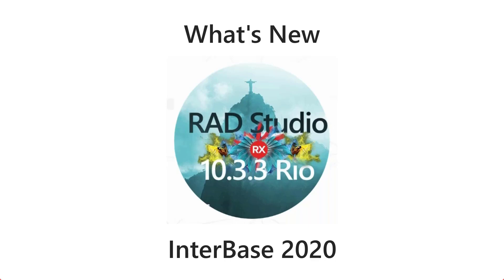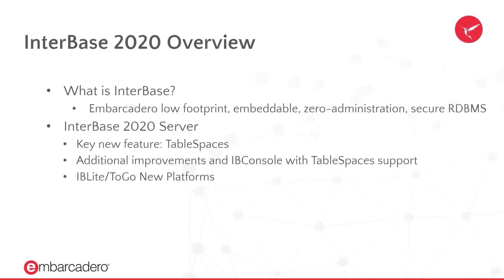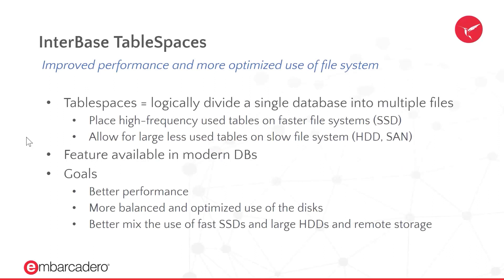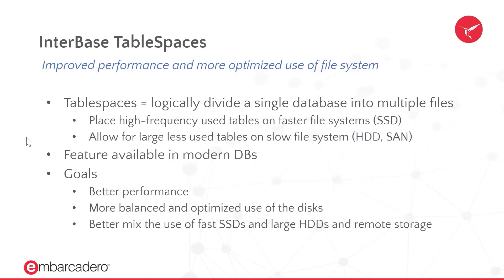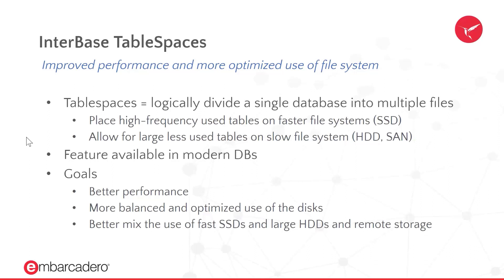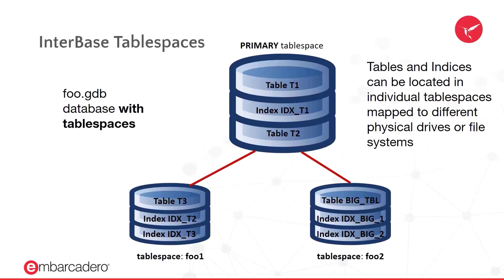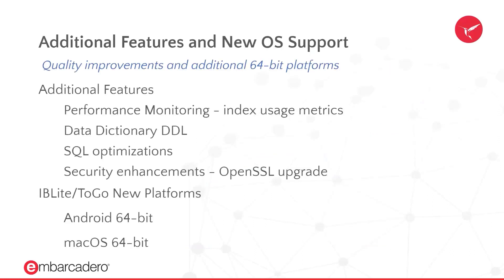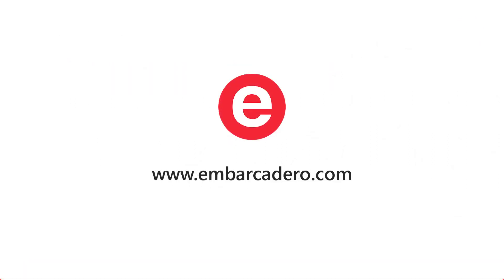What's New in 10.3.3 - InterBase 2020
Check out the great new features in InterBase 2020, now supporting both Android and macOS 64-bit platrforms! Marco also dives into the new TableSpaces feature and how it levels up your database by prioritizing your information.